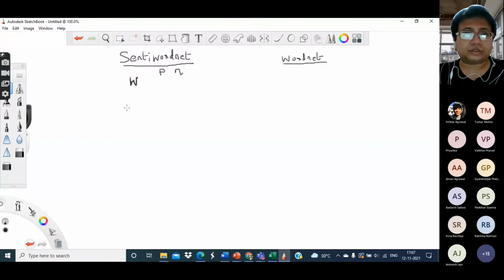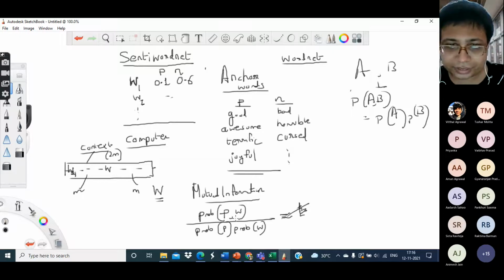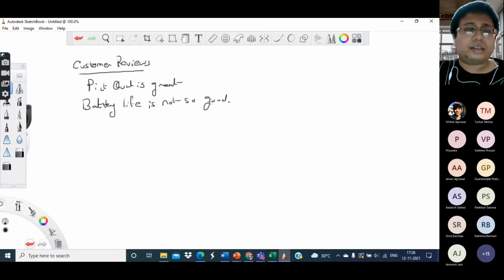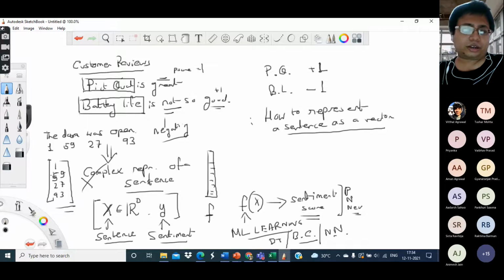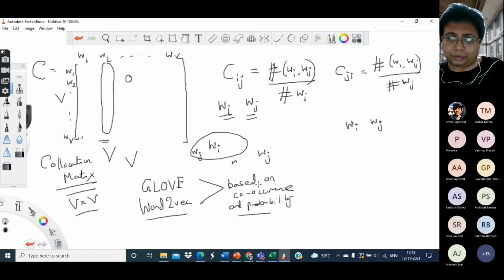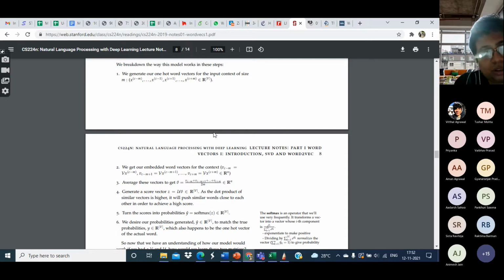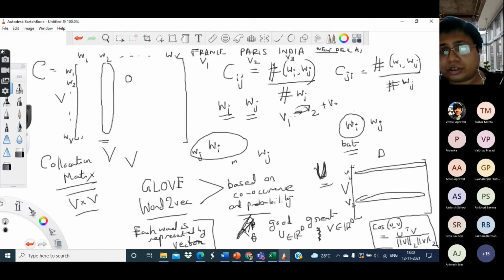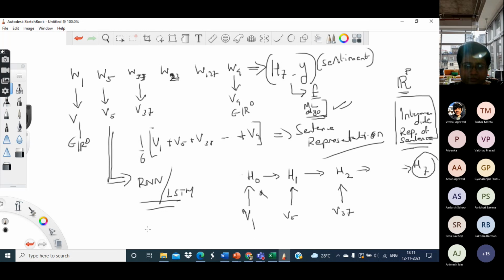Module 4 Lecture 5